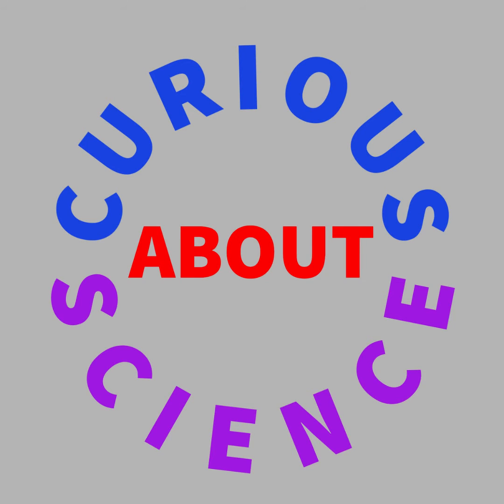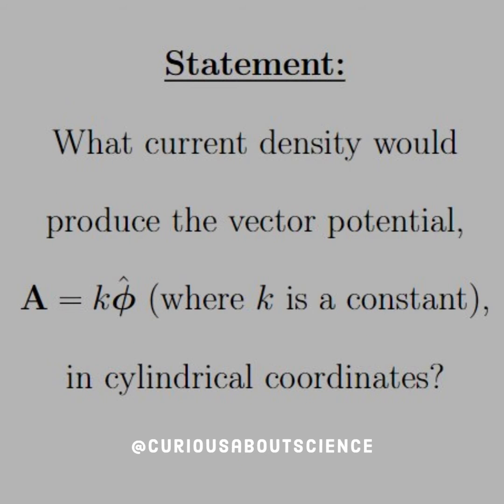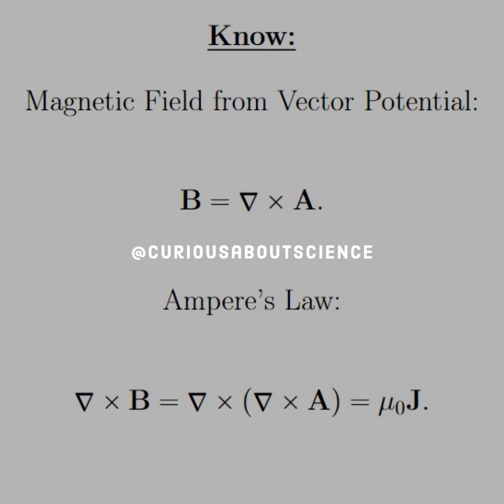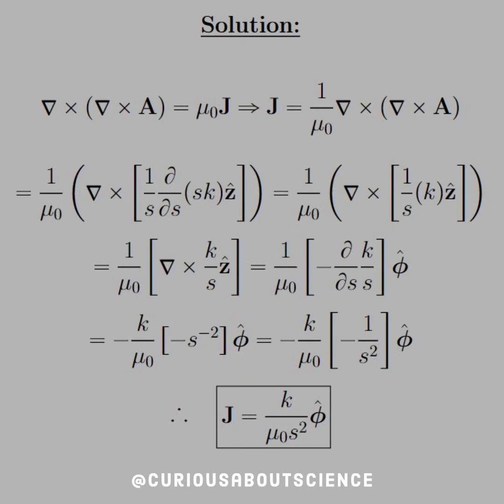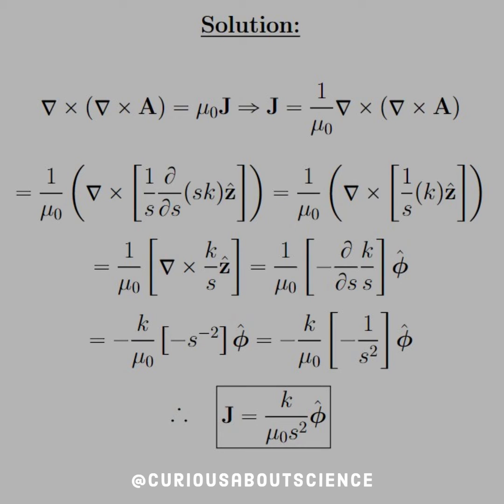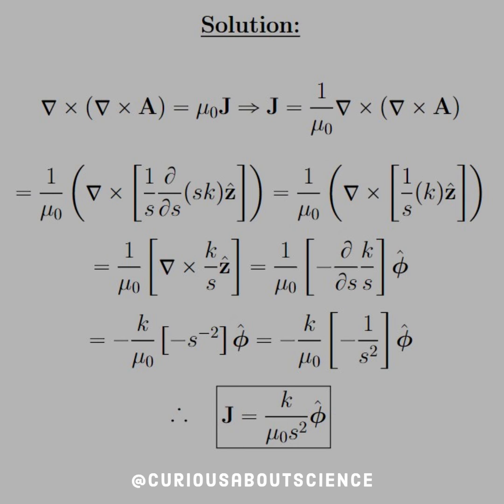Problem 5.24 - Magnetic Vector Potential, Calculating Potentials: Introduction to Electrodynamics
Short and sweet. Remember your curvilinear coordinate systems when applying the curls!